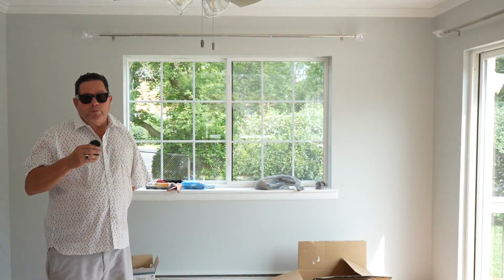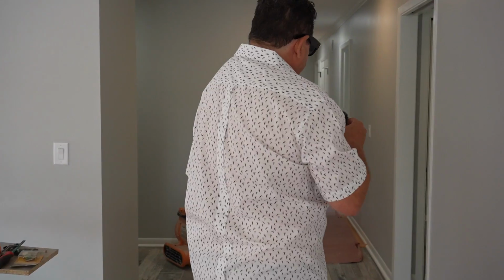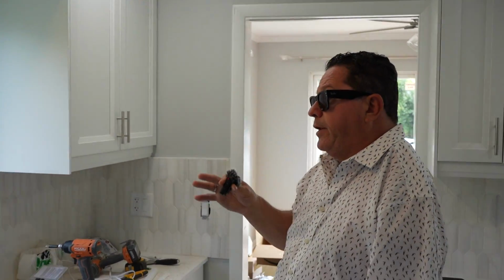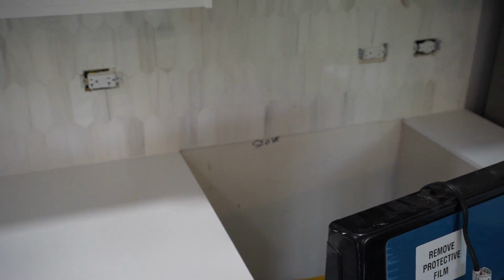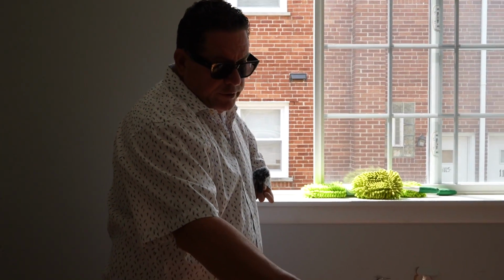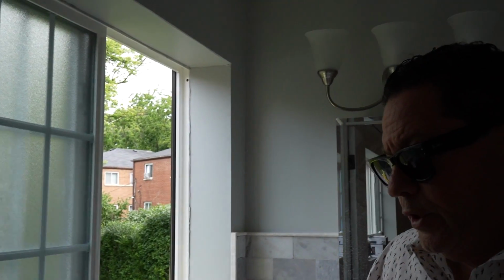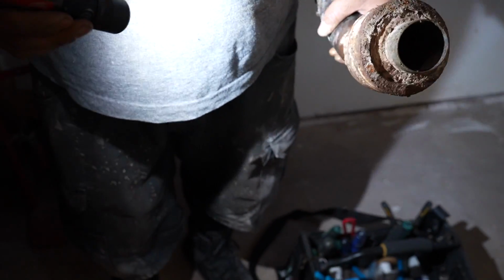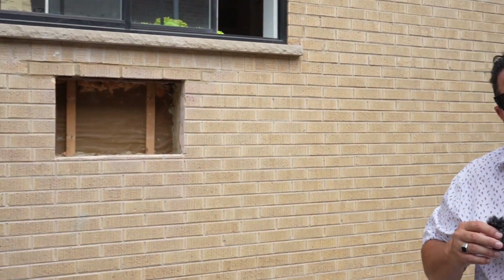How To Force The Appreciation & Create Millions!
This apartment needed a renovation! In this video, we'll show you some of the renovations we did to this property, including a new kitchen, updated bathrooms, and a completely new roof!

If you're looking for a renovation project that will make your home look brand new, then be sure to check out our portfolio! We're experts in renovating apartments, and we can help you turn your home into the home you've always wanted it to be!